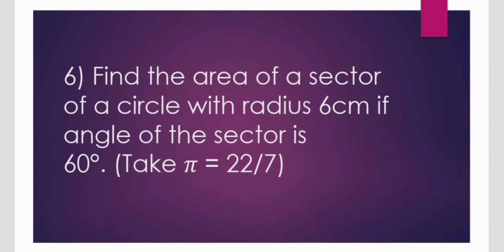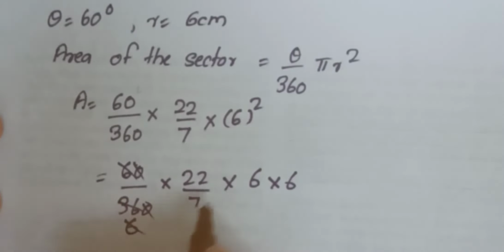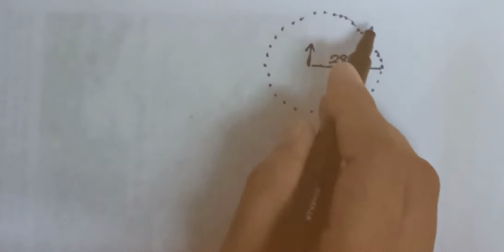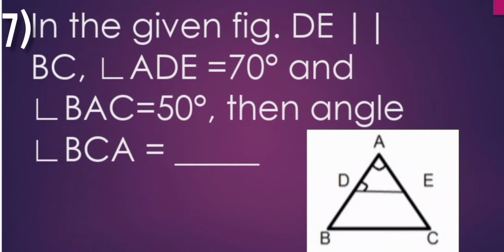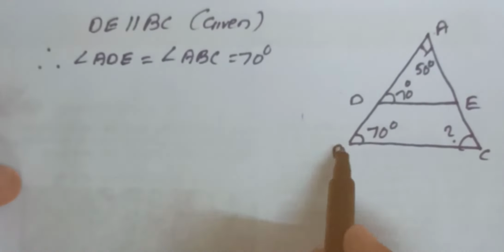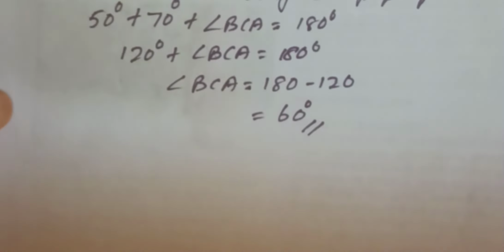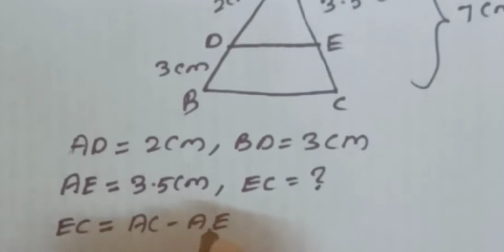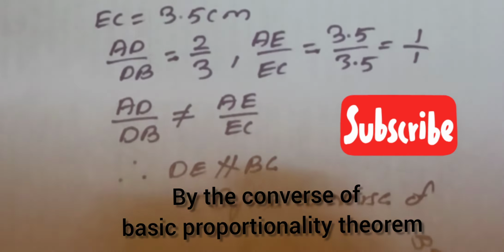CBSE CLASS 10 MATHS SAMPLE PAPER 2020_21 part 2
sample paper of class 10 maths 2021 basic solutions with detailed explanation